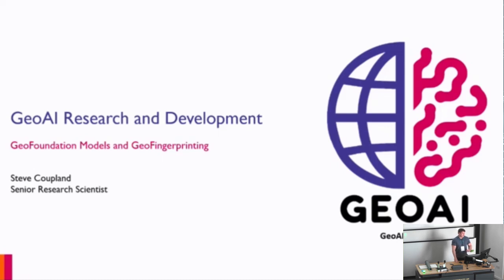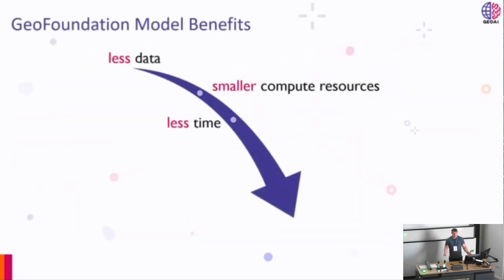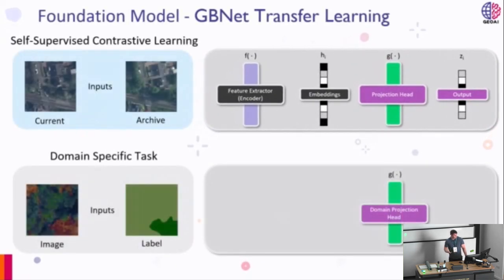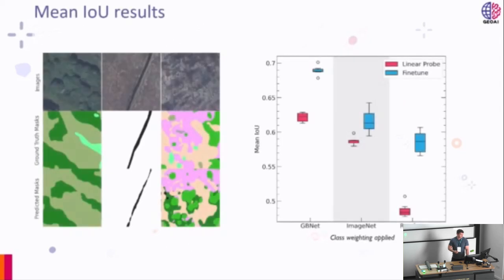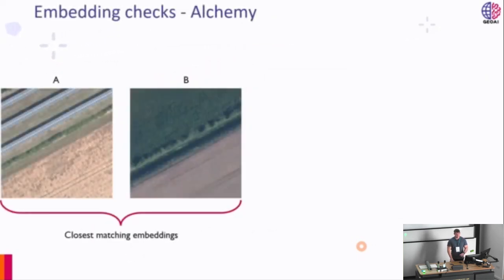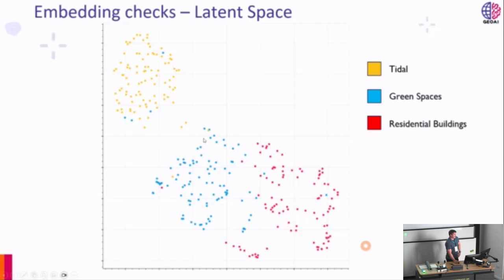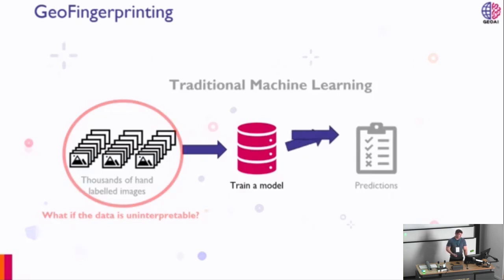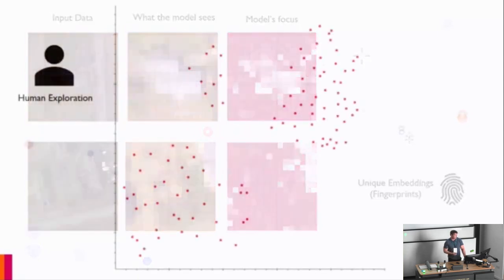ML4EO: OS GeoFoundation Model – Training, Evaluation and Lessons Learned (Steven Coupland)